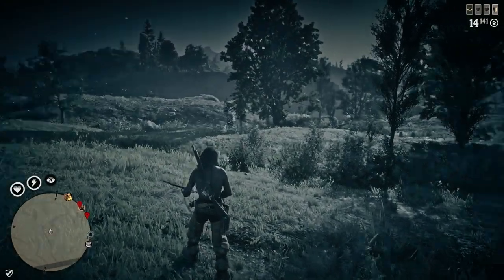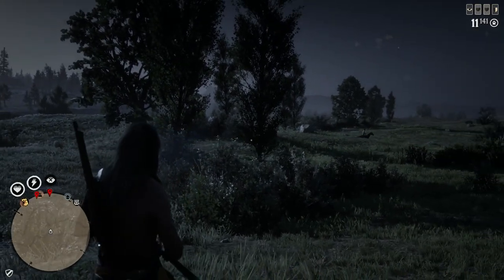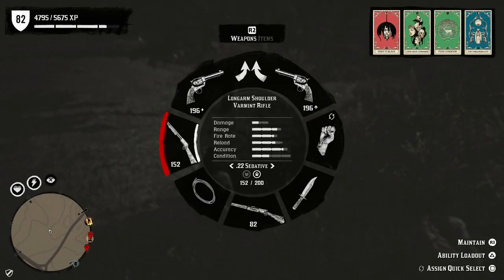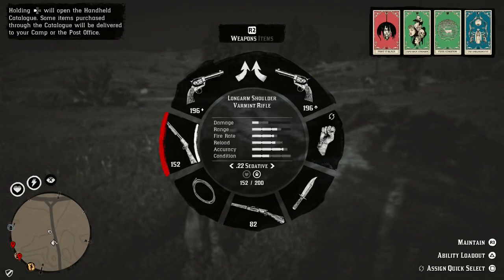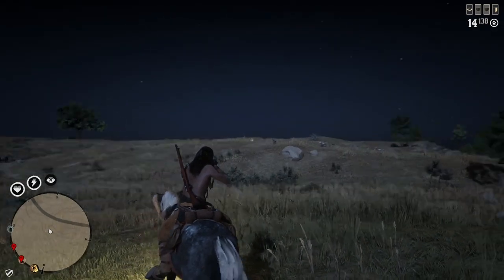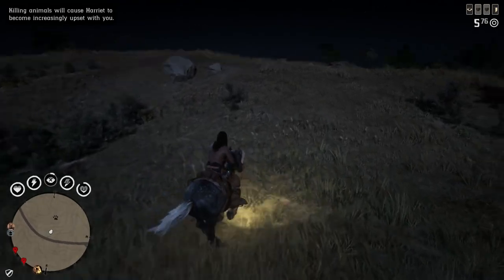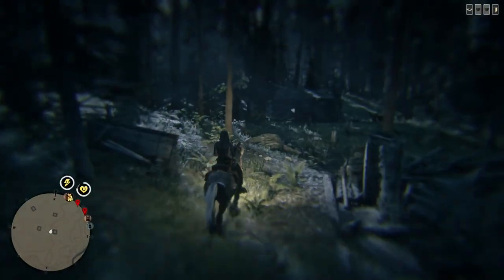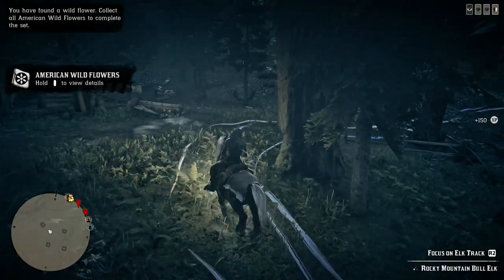🤠Animals Are Back In Red Dead Online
The new update for red dead redemption 2 has fixed the animal spawns.